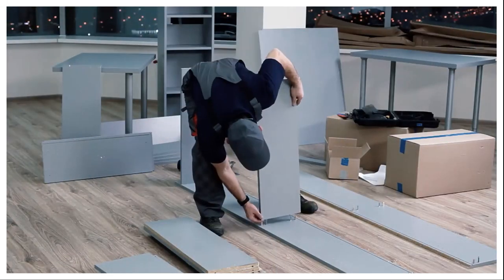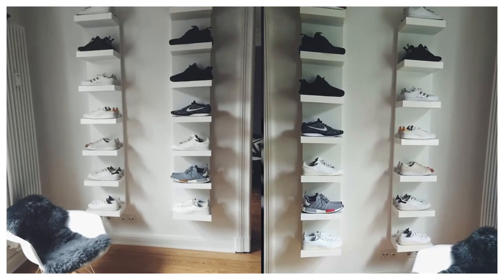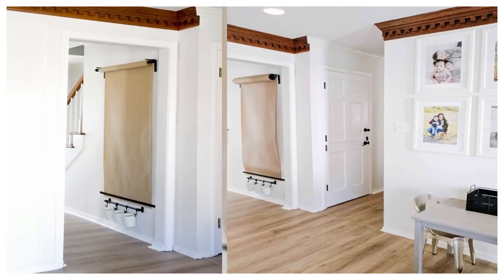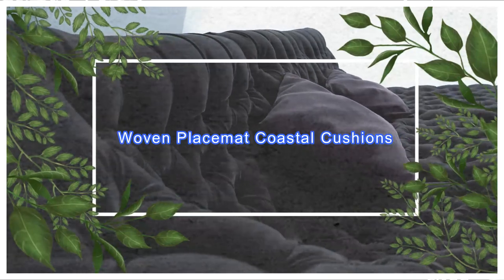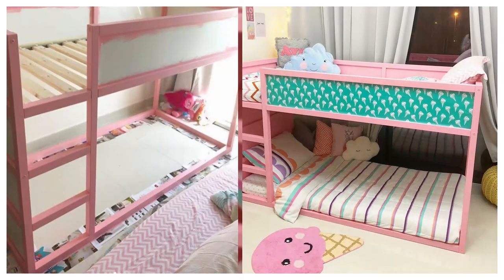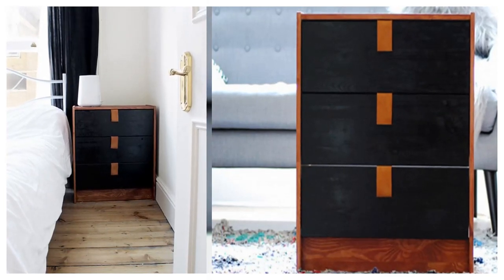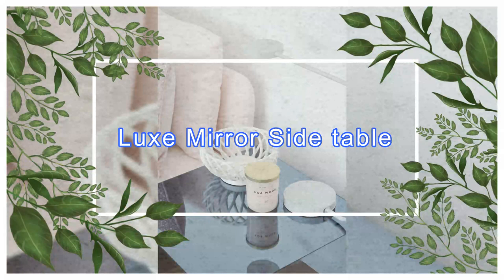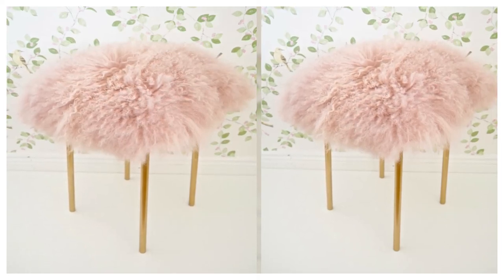15 Incredible IKEA Furniture Hack Ideas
15 Incredible IKEA Furniture Hack Ideas!